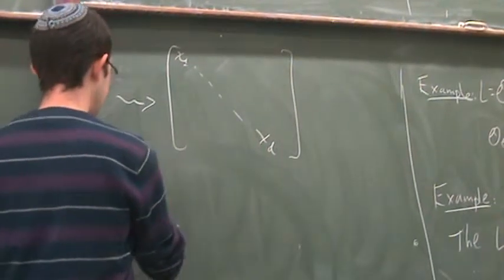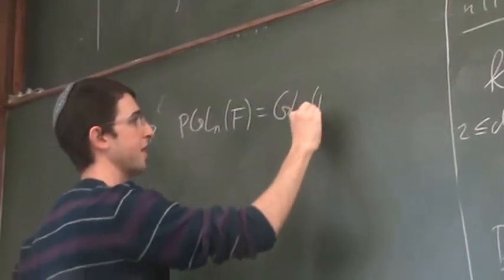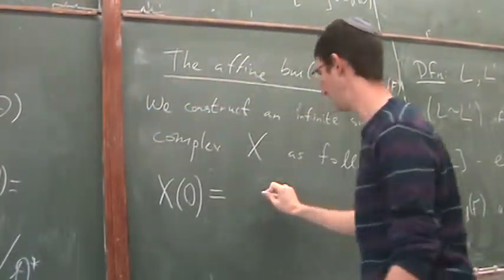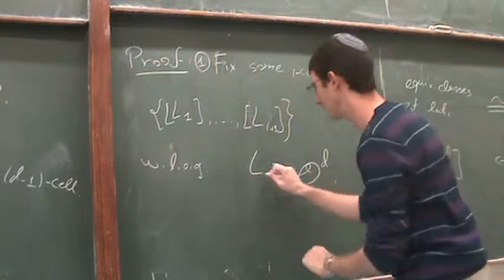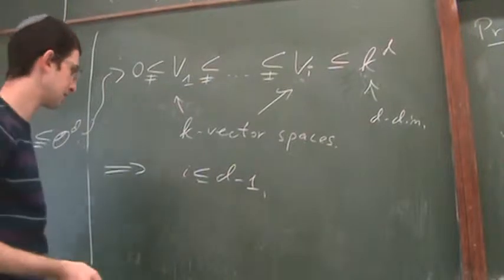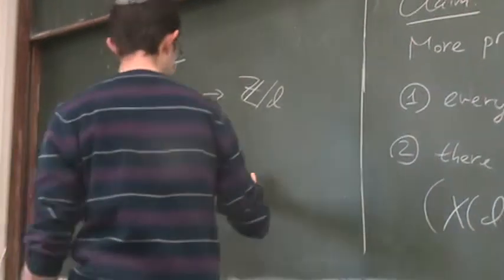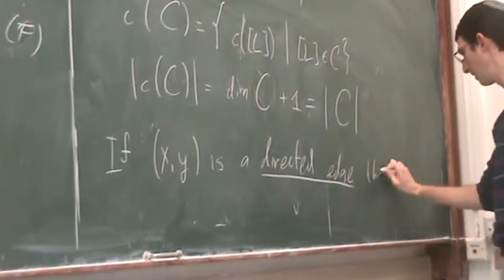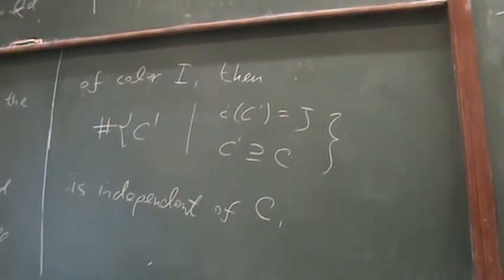HD Expanders 2013/14: Lecture 7, part 2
Part II of the lecture given by U. First on November 26, 2013.

Summary: Local fields. Construction of the affine building associated to PGL_d(F).